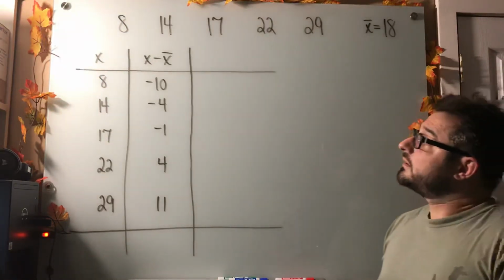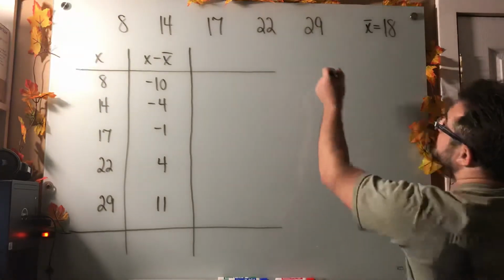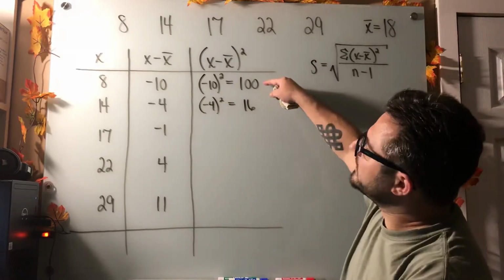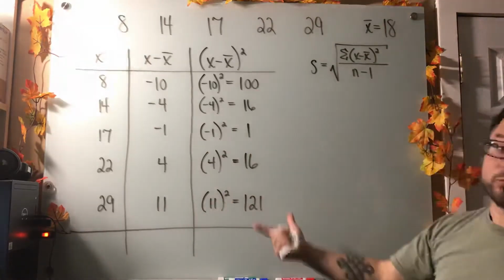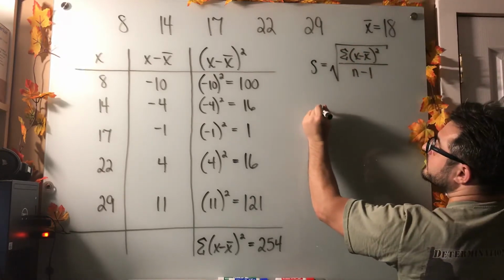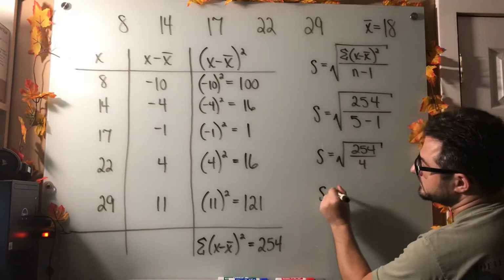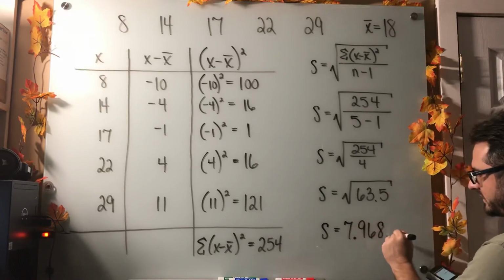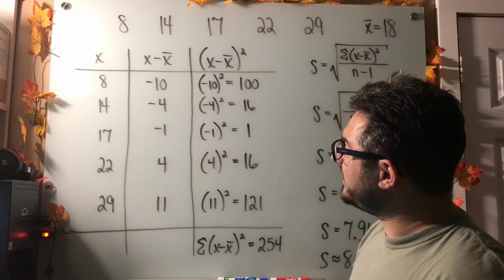Standard Deviation - Calculating By Hand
Lesson 6 - Measures of Spread

Fall 2020